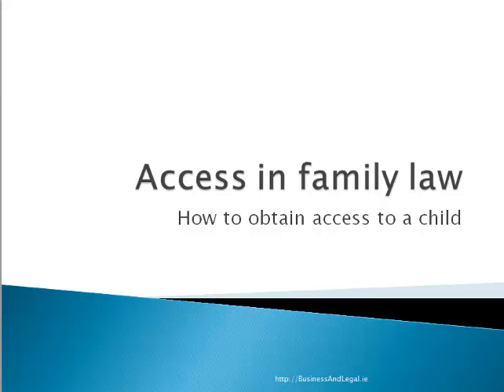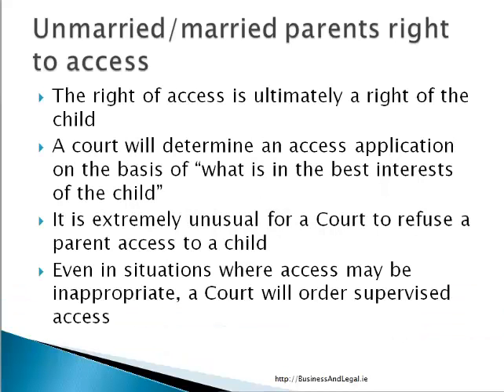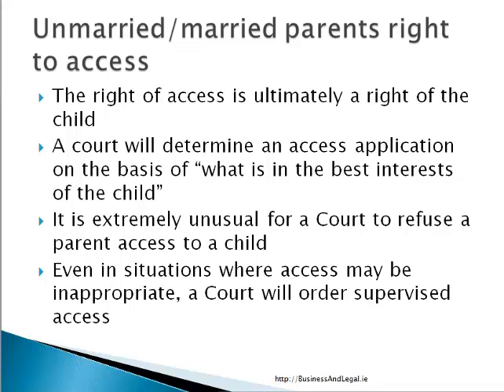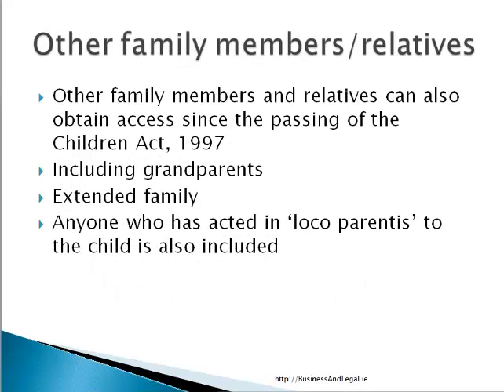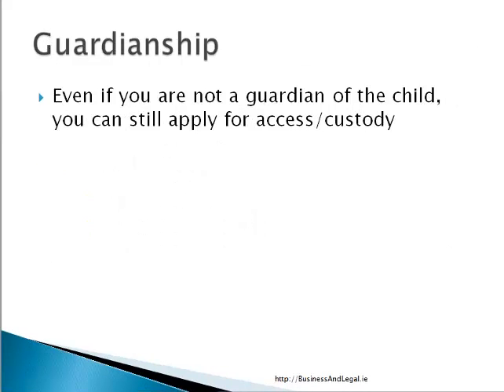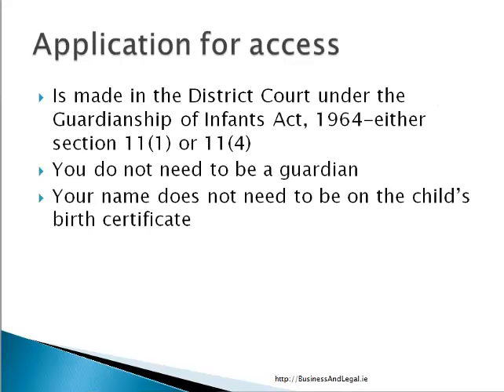How to Obtain Access to a Child-Family Law in Ireland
I have published a number of free reports including “16 Common Mistakes Most Irish Employers Make” and “Buying or Selling a Residential Property in Ireland-The Facts You Should Know”.

MY ONLINE COURSE-HOW TO CARRY OUT A DISCIPLINARY PROCEDURE IN THE WORKPLACE

27 Irish Employment Law Cases: Priceless Lessons for Employers and Employees from Decided Cases of the EAT, Equality Tribunal, and High Court

MY PODCAST
The Irish Law and Small Business Podcast: